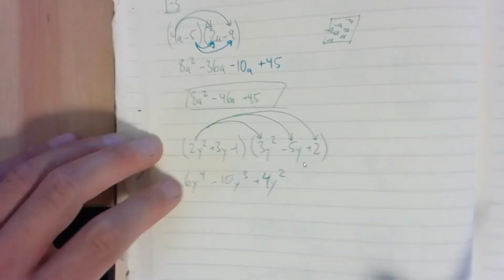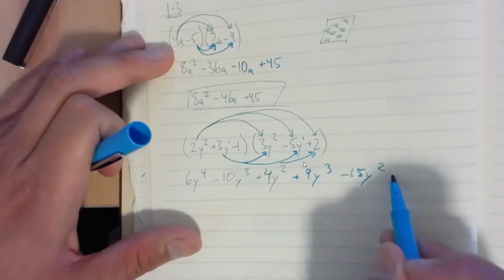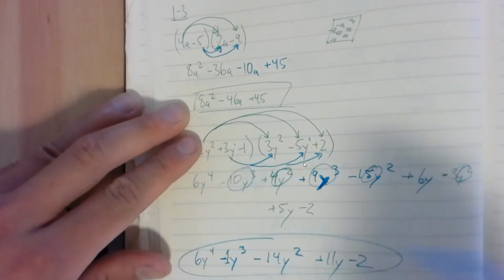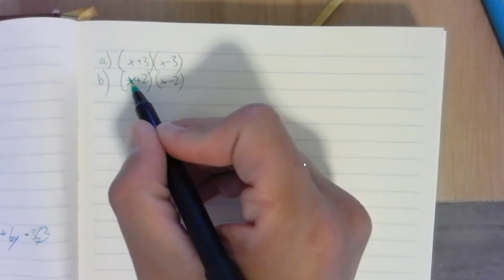Lesson 1-3 cont. (10min.-long)